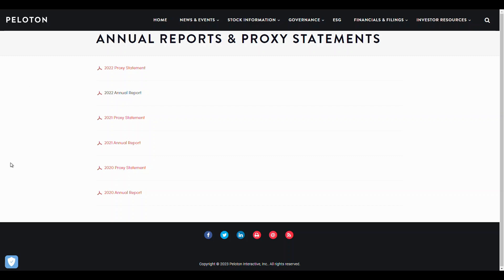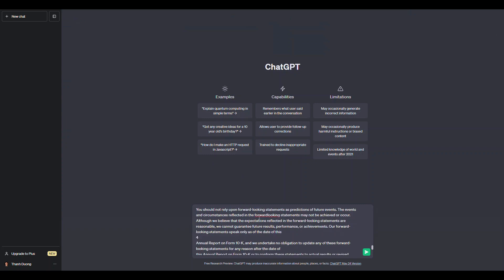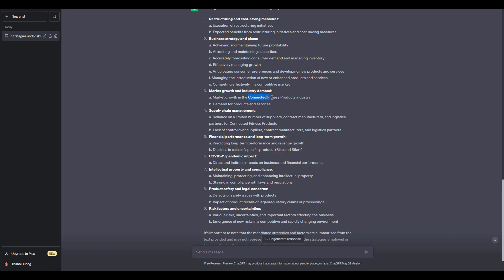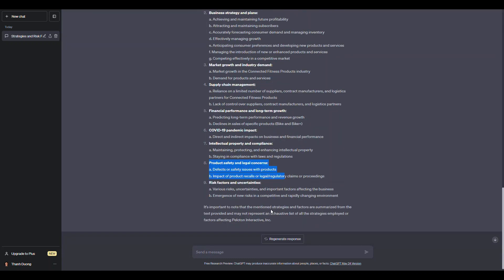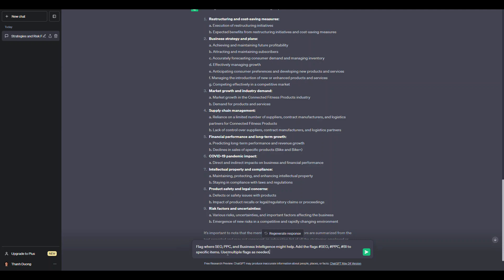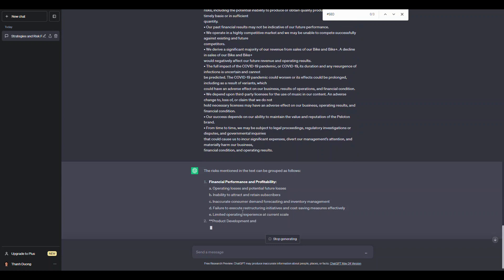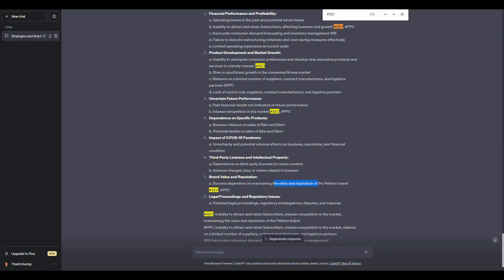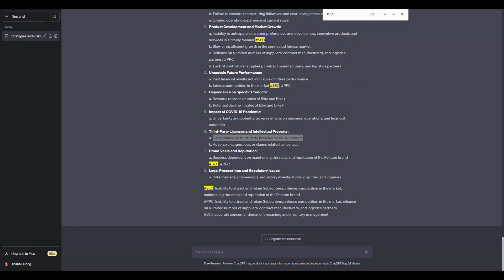Align Your Work with Company Strategies: Analyze 10K Reports with Chat GPT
Join Thanh Duong, Sr TSEO Team Lead at Seer Interactive, as he takes you on a deep dive into the realm of 10-K reports and the transformative role of AI-powered tools in comprehensive analysis.

00:00 - Introduction
01:12 - What is a 10-K Report?
03:25 - Importance of the 10-K Report
05:40 - Analyzing Key Sections
08:15 - Leveraging AI with Chat GPT
10:30 - Making Informed Decisions
12:05 - Conclusion and Next Steps

Whether you're an investor, employee, an agency partner, or stakeholder, understanding a company's goals is paramount.

In this video, we'll explore the different sections of a 10-K report, unveil hidden clues, and decipher a company's vision, strategic initiatives, and growth targets.

Then Thanh will show you how Chat GPT, an advanced language model, empowers you with valuable insights and guides your decision-making process. Don't miss out on this opportunity to stay ahead in today's dynamic business landscape. Watch now

Like this video if you found it helpful, and share it with others who could benefit from understanding 10-K reports.